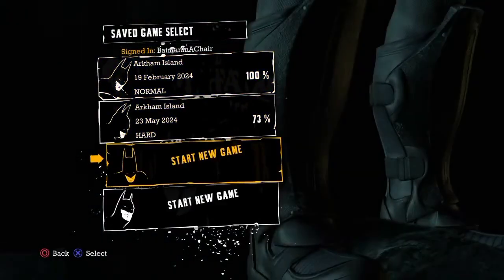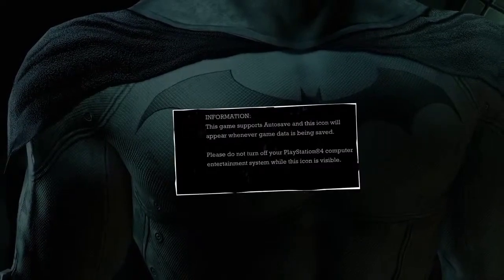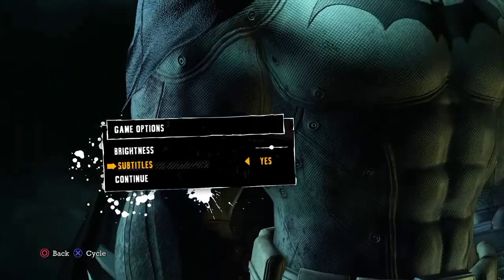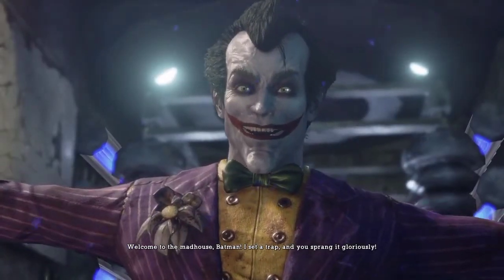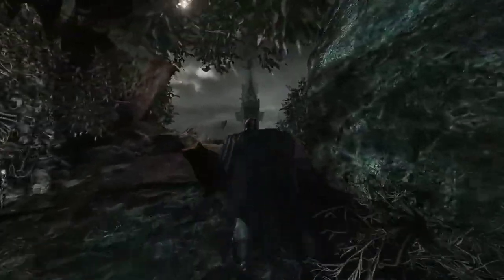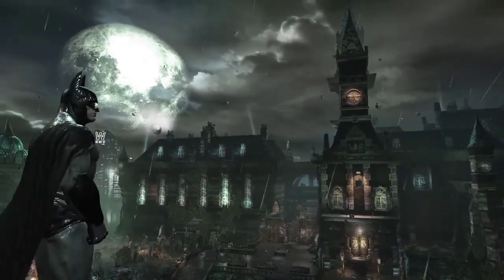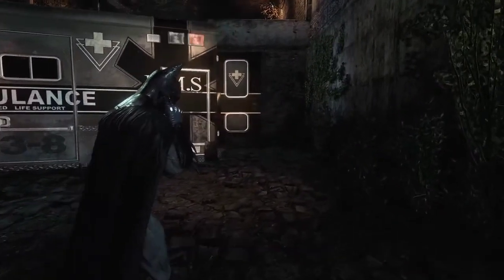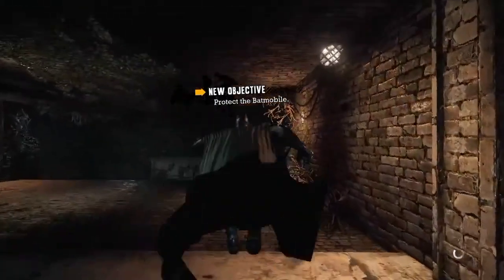Analyzing Batman Arkham Asylum: What made it so great?